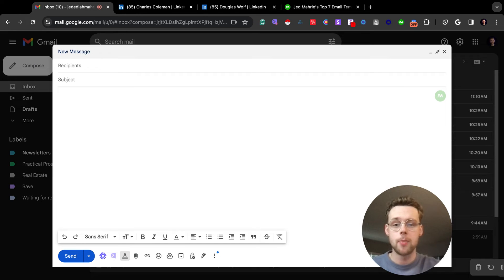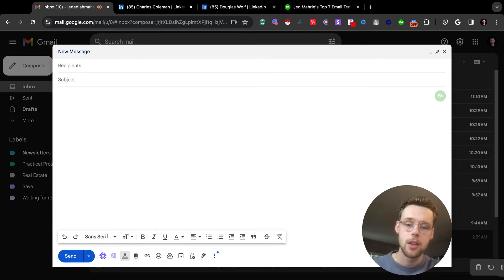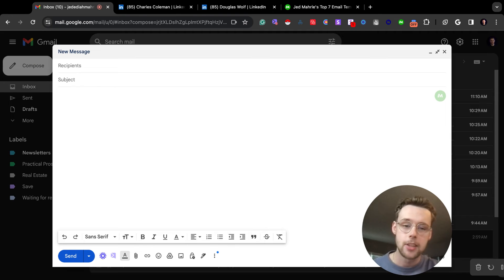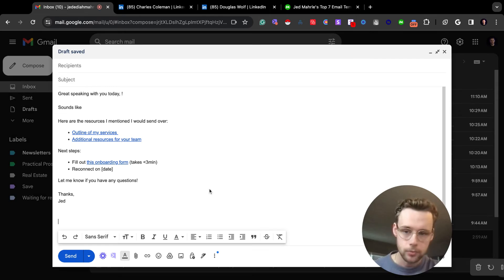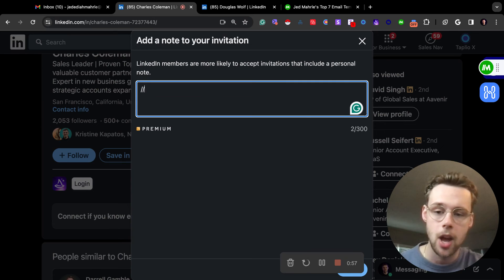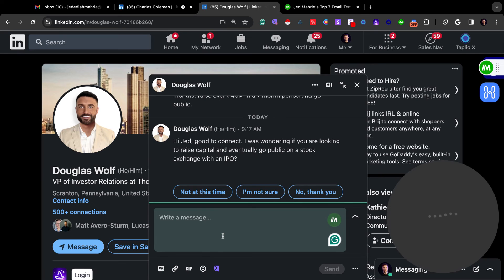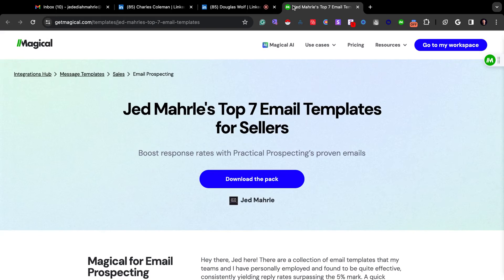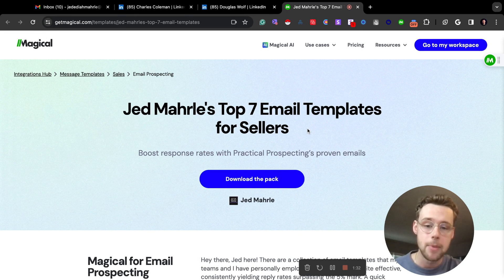How Magical's Chrome Extension tool saves me 100+ hours a week as a sales rep!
Alright, I already showed you how much I love Magical for lead scraping, but now let's talk about time-saving activities.

As a sales rep doing outreach you encounter a lot of receptive tasks.

WORK HACK: Install Magical's Chrome Extension.

Anytime you have to write anything more than once, make a template in Magical so you can easily bring it up the next time you have to repeat that task. (Watch the video to see what I mean)

Save time. Save brain space. Get on with your day and hit that quota 🤑

Magical makes tasks disappear like magic. It's a productivity app that uses AI to speed up repetitive tasks as you work. No integrations, APIs, or magic wands required. Perfect for sales reps. PS it's FREE.

ABOUT SELL BETTER:
We're here to help you get better at sales. Every day we go live for 45 minutes talking about what's working right now in sales. No fluff, just real and tactical advice that you can start implementing at your 9-5 asap.

ABOUT ME:

Hi, my name is Jed Mahrle and over the last 5 years, I’ve built 2 outbound sales teams from scratch (PandaDoc & Mailshake), in crowded markets where we were the underdogs.

Now, I teach people how to make prospecting SIMPLE. I’ve helped dozens of clients implement these methods to consistently book qualified meetings (without relying on inbound, referrals or hiring more SDRs).

Want me to demo other sales tools or processes? Drop a note in the comments! 👇